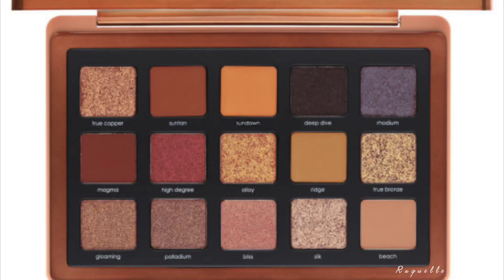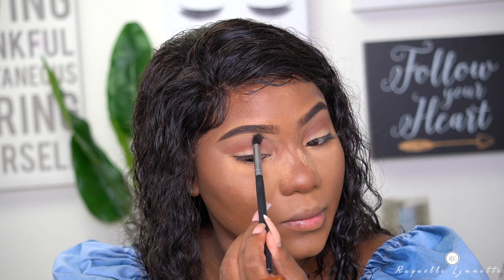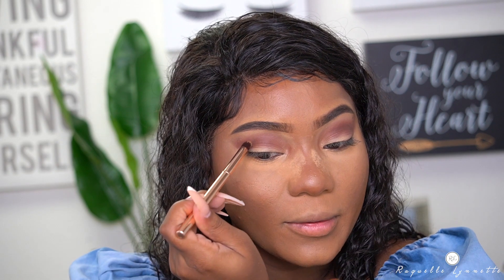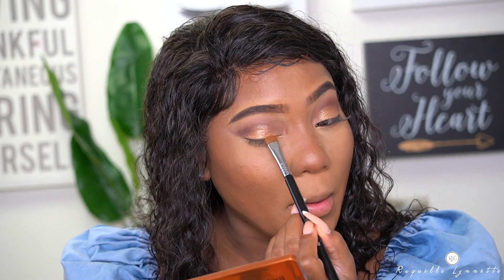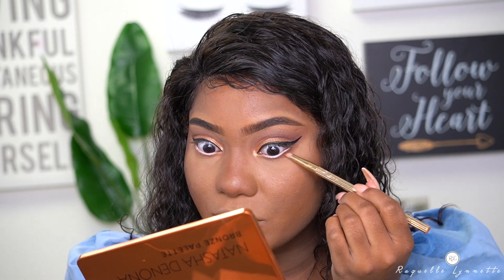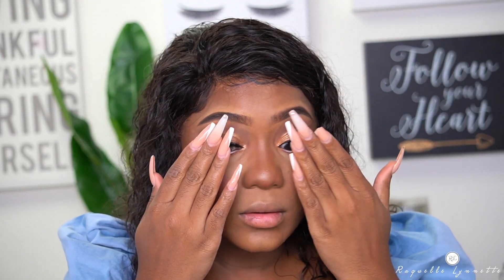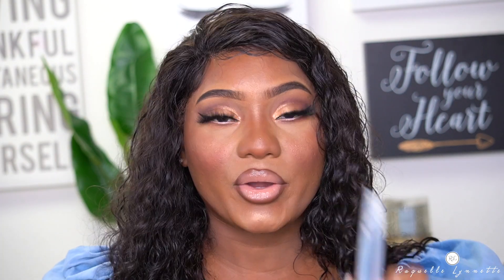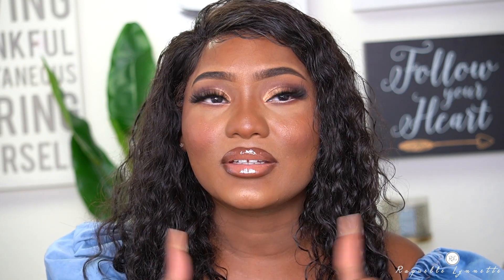Natasha Denona Bronze Palettes 1st Impressions| Raquelle Lynnette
Become apart of quellzqrew

For Professional Makeup bookings:
Stalk me!

My name is Raquelle! I am originally from Minnesota, I now own a home  in Las Vegas, NV .
There’s two kids at my house that call me mom for some reason
I am an Aries
Tech Specs: